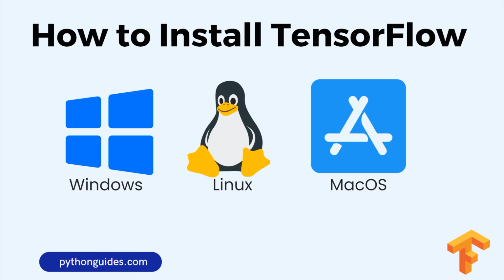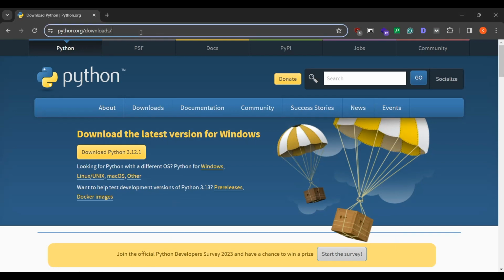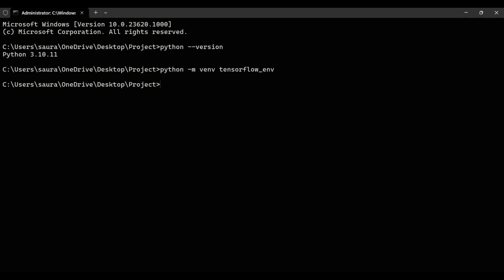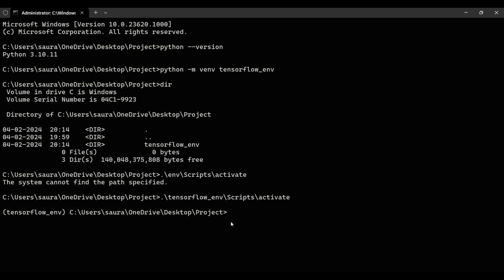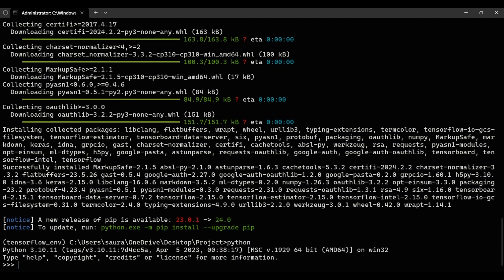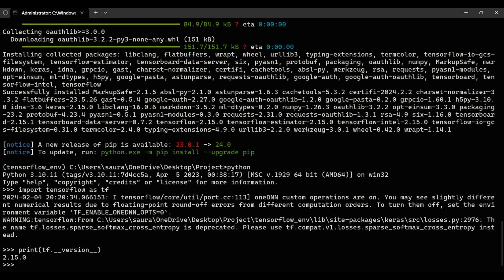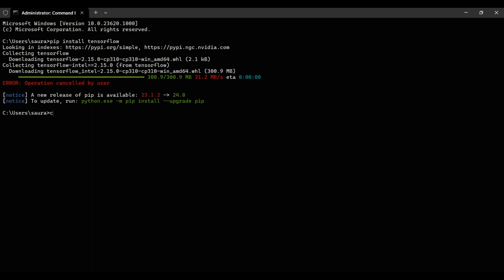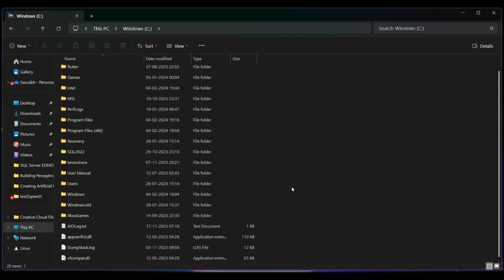TensorFlow Installation Masterclass for Windows Users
In this step-by-step tutorial, you'll learn how to install TensorFlow on Windows 11 and Windows 10 using any supported Python version. Whether you're a beginner in Machine Learning, Artificial Intelligence, or Deep Learning, this guide walks you through the complete TensorFlow installation process from start to finish.